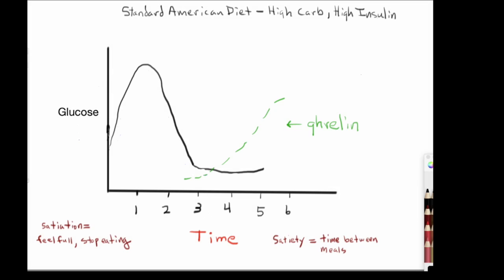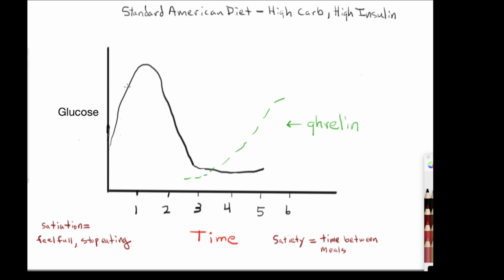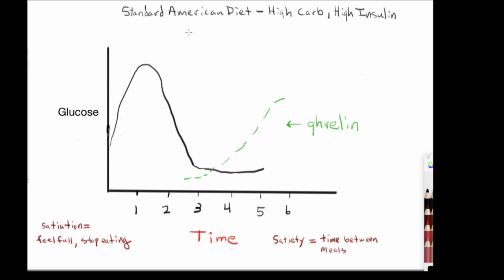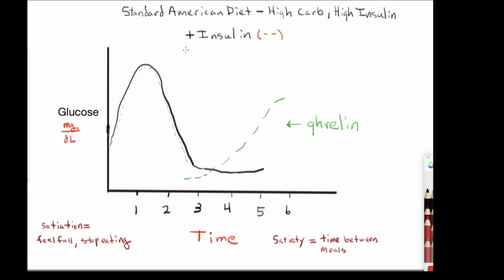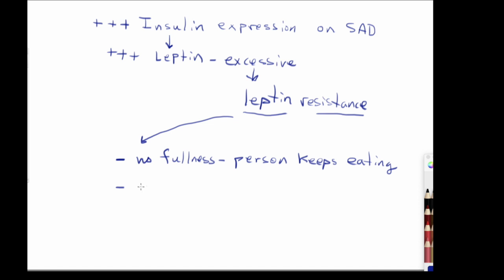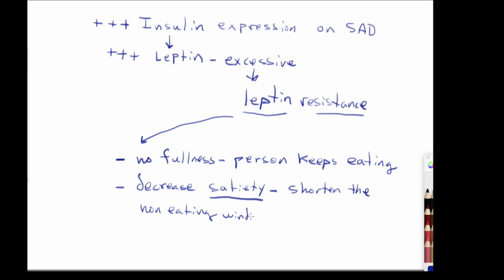Why Do We Lose Weight On Keto?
First, I apologize for the length of the video but there is no way to get around such a complex subject and keep the video short. This Vlog answers the question: Why do we lose weight on the ketogenic diet?

Secondly, sorry about the typo in the banner. It should have read: "organ".

Tanner de Lannoy (T-bone) is a Digital Data Analyst and CrossFit enthusiast and co-founder of Ketonic Revolution. Tanner reversed her hormone imbalances in one month and achieved amazing weight loss goals on the keto diet. Like her father she was inspired to help people reverse chronic disease. See ketonicrevolution.com for more information.

Dr. Pete has a PH.D in chemistry, is a health and fitness coach, and was diagnosed with prediabetes in January of 2019. He reversed the condition in 52 days using a well formulated Ketogenic diet and is on a mission to help other people who are also afflicted with diabetes and other types of metabolic disorders such as obesity and cardiovascular disease.